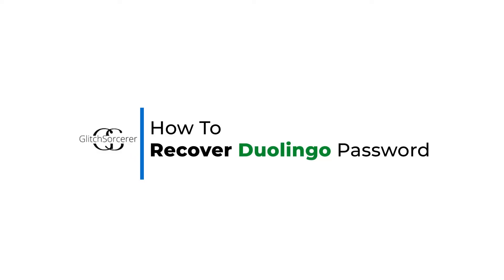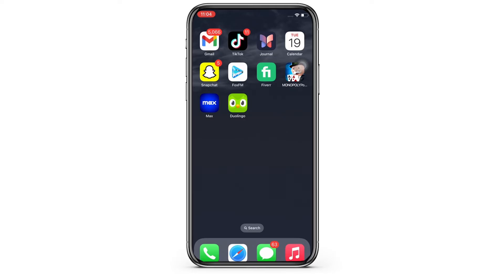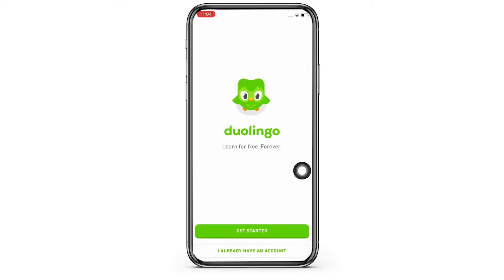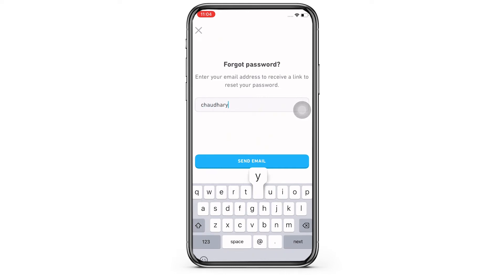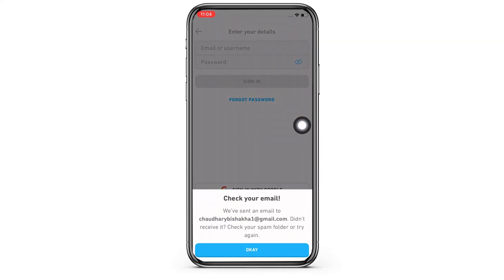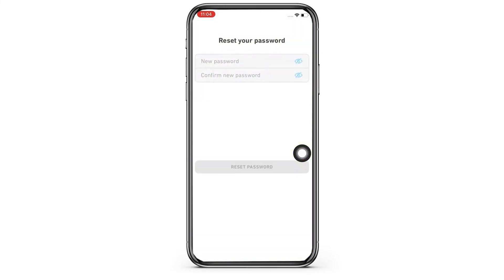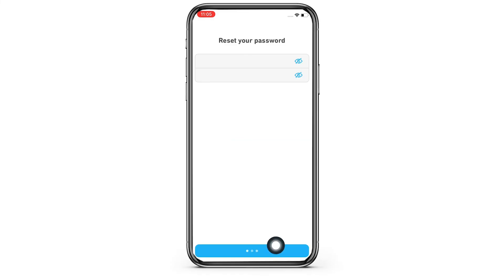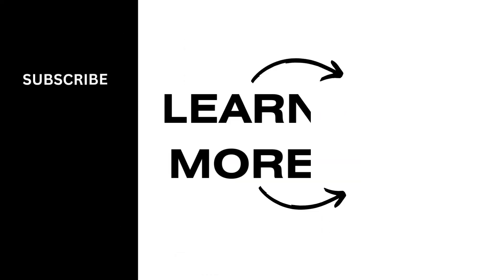How To Recover Duolingo Password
Wondering how do I recover my Duolingo password? In this tutorial, I'll show you the steps to easily recover your Duolingo password in case you've forgotten it. Whether you're locked out of your Duolingo account or simply need to reset your password for security reasons, I've got you covered. Let's dive into the process together and get you back on track with your language Learning journey!

0:00 - Introduction: How Do I Recover My Duolingo Password?
0:10 - Accessing the Duolingo Password Recovery Page
0:20 - Step-by-Step Guide: Recovering Your Duolingo Password